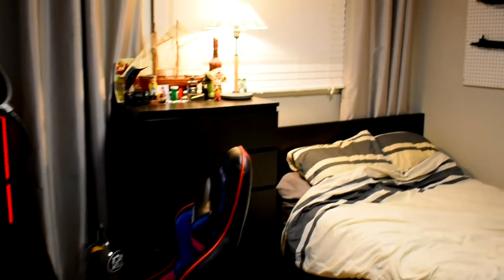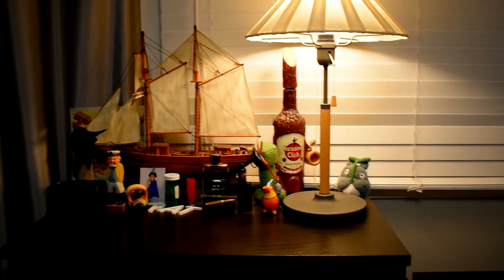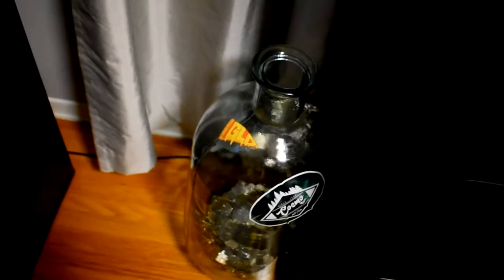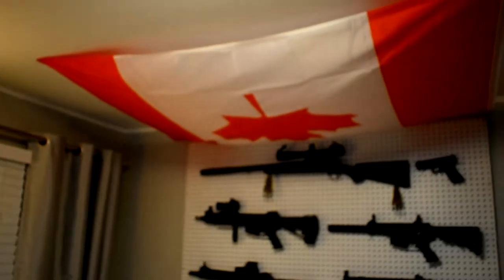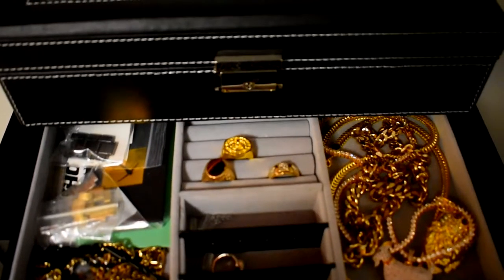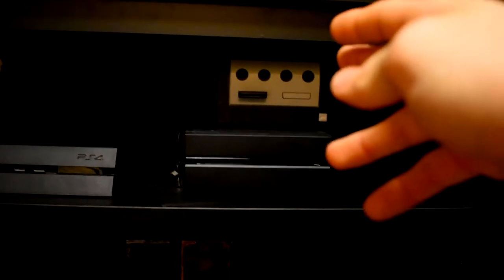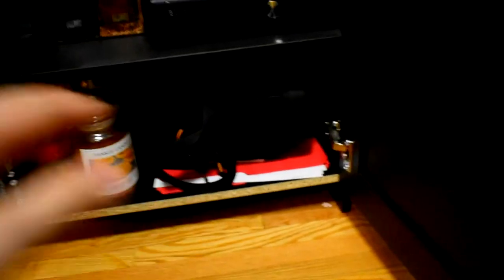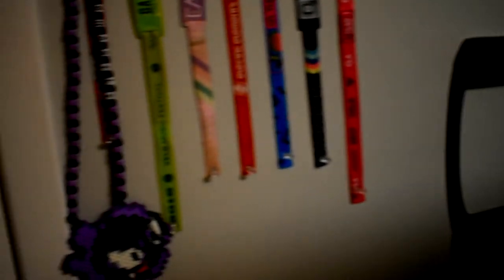MY GAMING SETUP AND ROOM TOUR!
Hope you guys enjoy a little peak into my world and the room I do all my editing/gaming in!
SPECS:
My Rig
Graphics Card: ASUS ROG STRIX GeForce GTX 1080 Ti
Processor: AMD Ryzen 7 1700 Eight-Core
Motherboard: ASUS ROG STRIX B350-F
Storage: Toshiba 1TB
Ram: ADATA XPG 16GB
Power Supply: Corsair CX600M PSU
OS: Windows 10
Case: Phanteks Enthoo Luxe Tempered Glass

Current Gear
Monitors: GW2255 BenQ 21.5' x2, ASUS VG248QE 24-inch 144Hz refresh rate
Webcam: Logitech C270
Keyboard: SteelSeries Apex M500
Mouse: Razer Deathadder Chroma
Mouse Pad: Steelseries QcK+
Microphone: Audio Technica AT2020 USB
Headset: Audio-Technica ATH-M50x